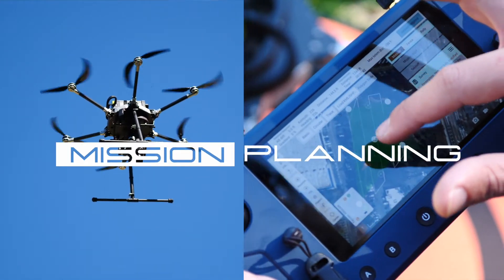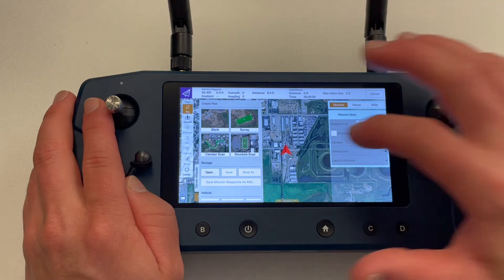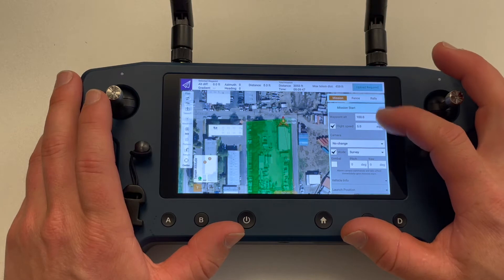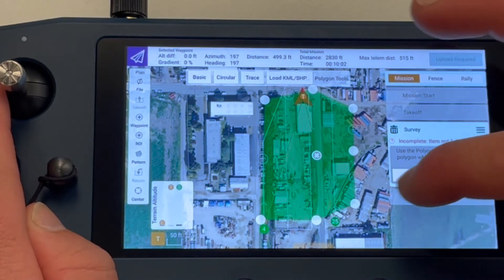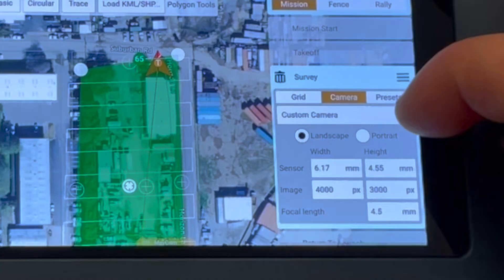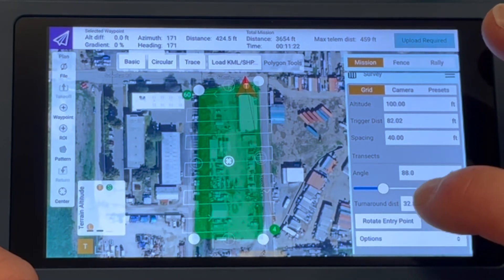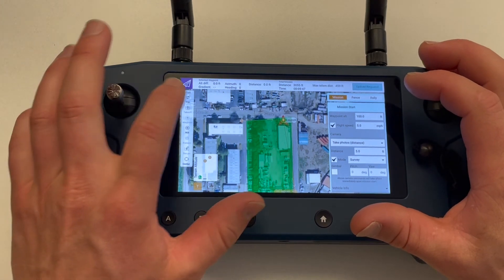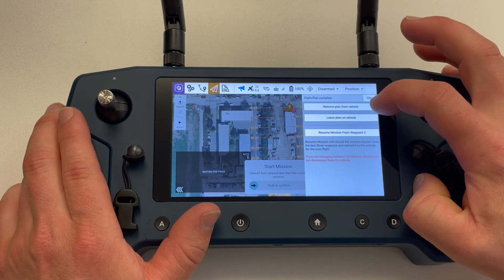Mission Planning in QGroundControl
Learn how to plan a mission for the Inspired Flight drones using QGroundControl on a Herelink blue controller.